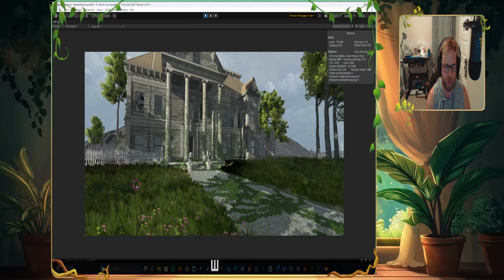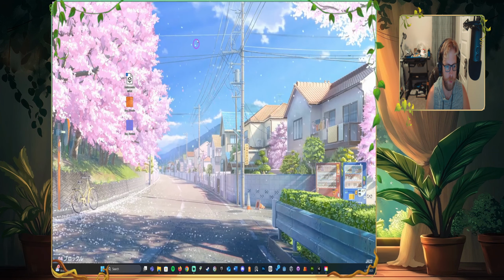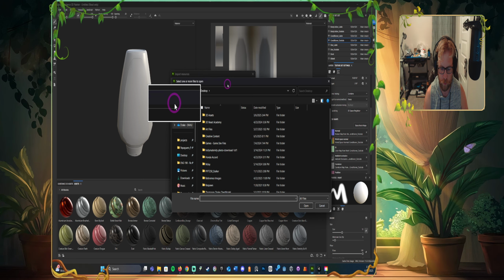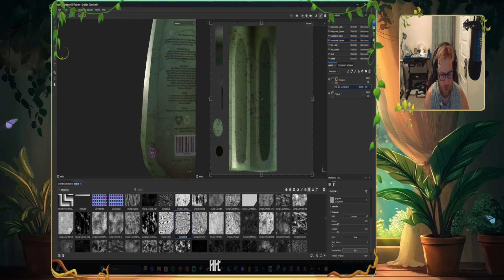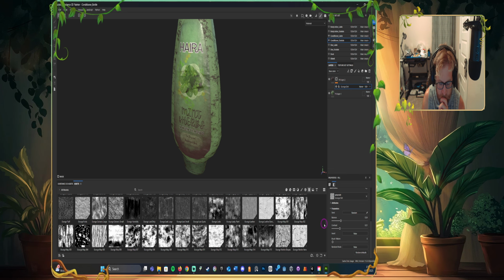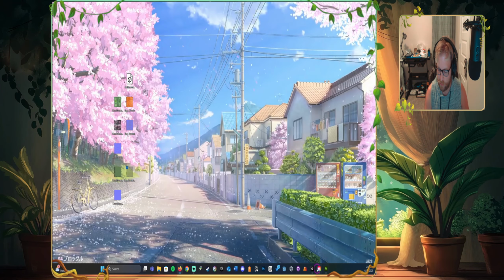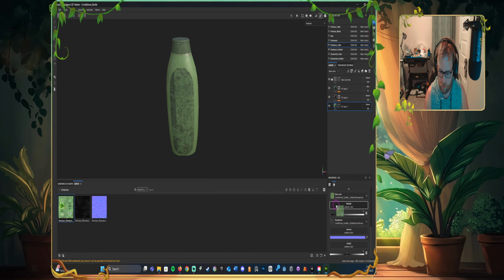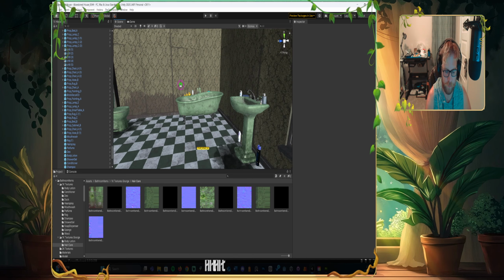Texturing Unity Assets in Substance Painter and Update to DevLog 6-18-25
In this video I do a brief walk-through of the abandoned house I've been working on in the Unity game engine. I show how to export Unity Store Assets to re-texture them in Substance Painter as well as how to import the new textures and apply them to the materials within Unity. I welcome everyone to join me on this learning process and I hope that you enjoy watching!